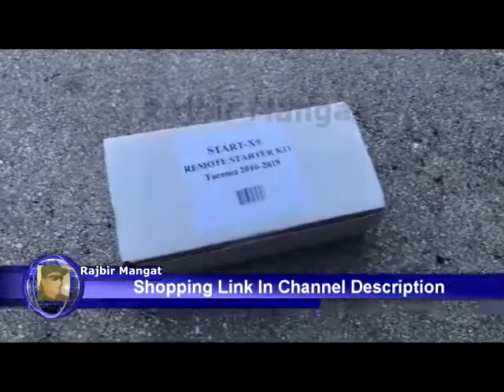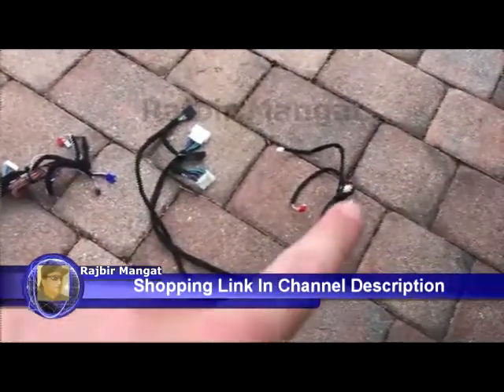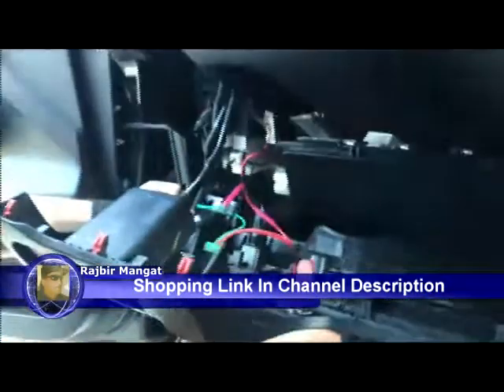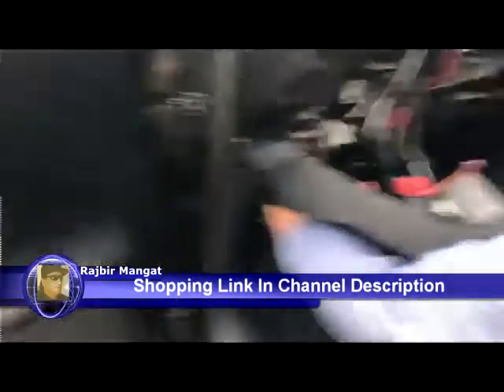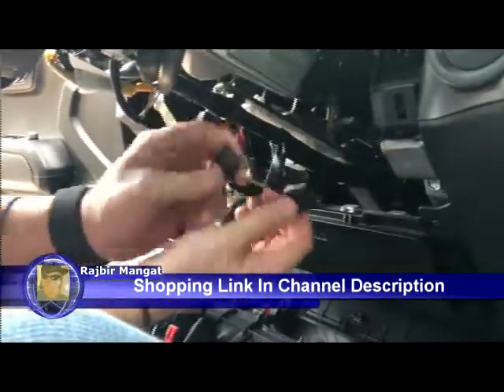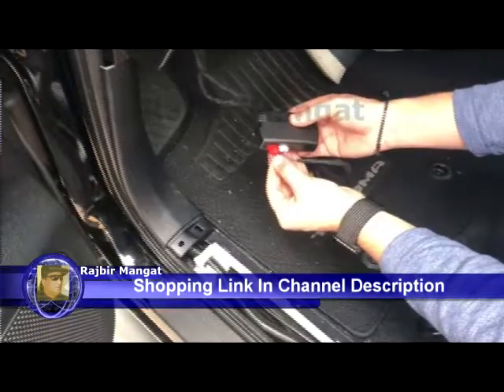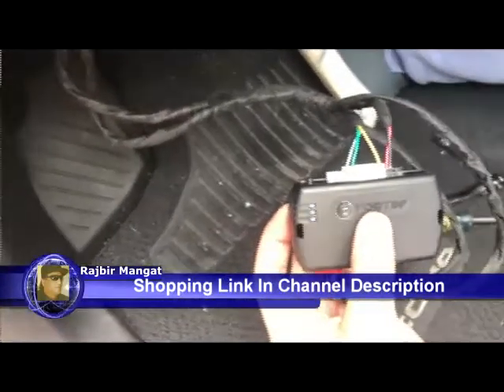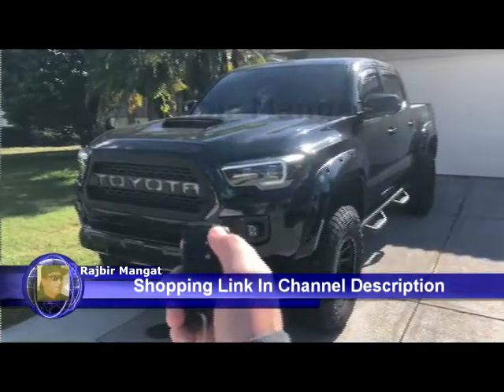Toyota Tacoma Remote Start Installation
Toyota Tacoma Push to Start Remote Starter Kit with T-Harness 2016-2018 Remote Start ONLY Tacoma